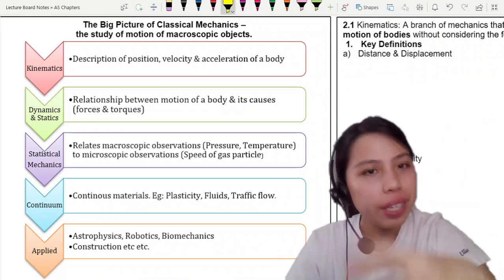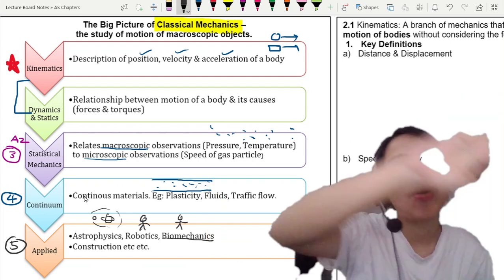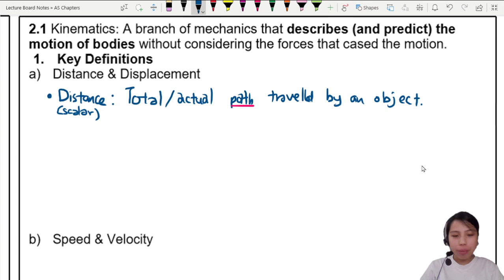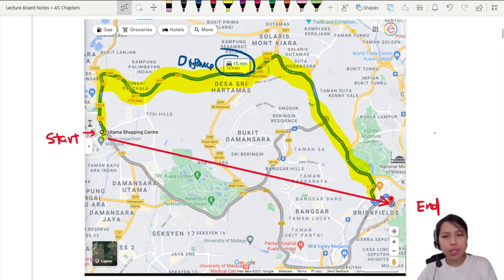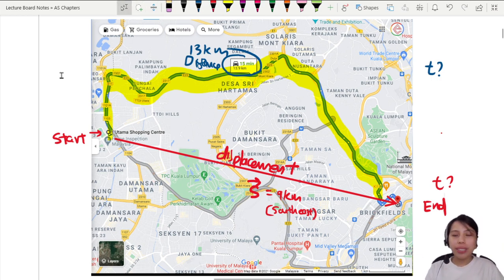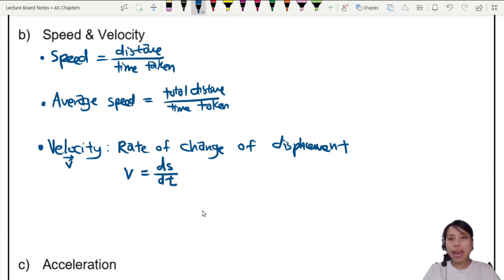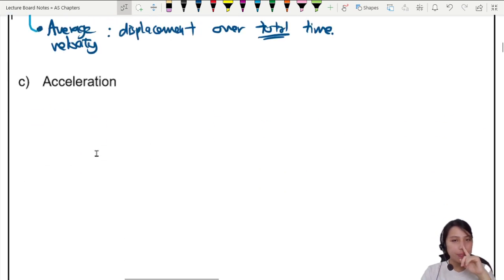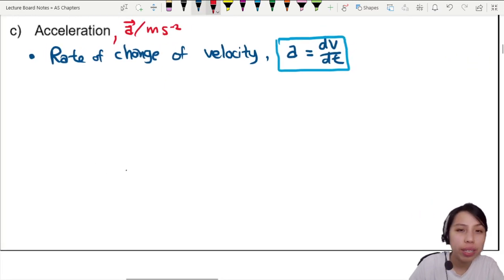2.1a Definitions of Displacement, Velocity, and Acceleration | AS Kinematics | CAIE A Level Physics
What are the key quantities and definitions to know?
0:00 Intro
3:03 Displacement vs Distance
8:10 Speed, Velocity, Average velocity
12:12 Definition of Acceleration
14:19 Summary s-v-a All together now

Practice Questions
MJ12 P11 Q7 (pg8) Determine acc conceptual
ON13 P11 Q6 (pg12) PQR Path
ON13 P11 Q8 (pg12) Aeroplane average speed
MJ22 P12 Q6 (pg12) Circular Motion average speed
FM22 P12 Q5 (pg34) Determine acceleration